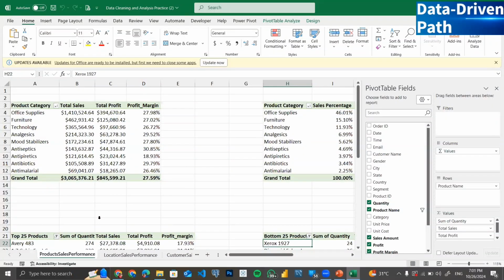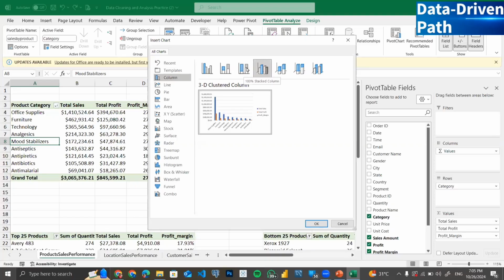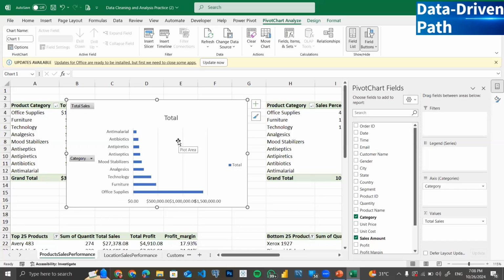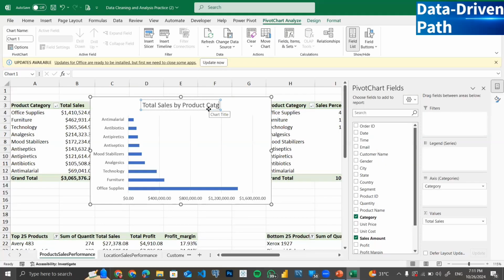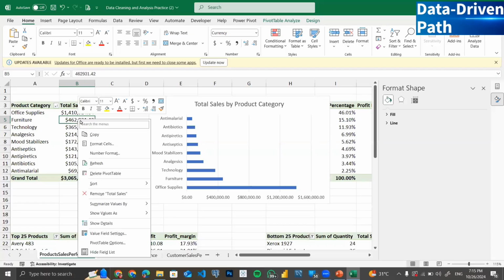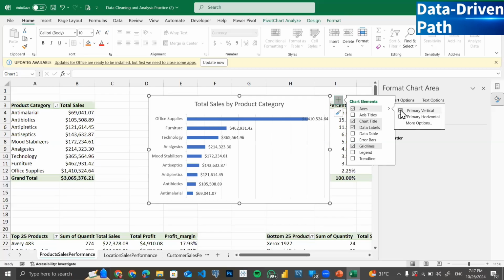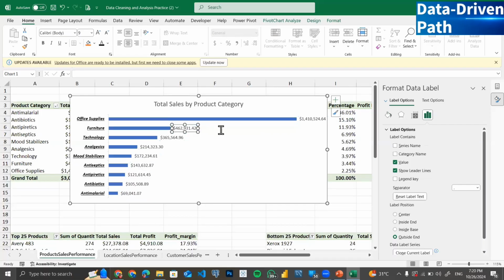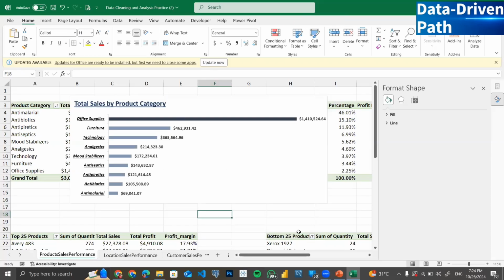How to Create Pivot Charts Made Easy | Excel Tutorial for Beginners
Learn how to create Pivot Charts the easy way and turn raw data into clear, powerful visuals in minutes. In this step-by-step tutorial, you’ll discover how to build Pivot Charts in Excel, customize them, and use them to analyze data faster and smarter—without stress.

This video is perfect for beginners, students, data analysts, business professionals, and anyone who wants to improve their Excel and data visualization skills. Whether you’re working with sales data, reports, or dashboards, Pivot Charts will help you uncover trends and insights effortlessly.

By the end of this video, you’ll be able to:
• Create Pivot Charts from scratch
• Customize charts for better insights
• Analyze data visually and professionally
• Save time on reports and presentations